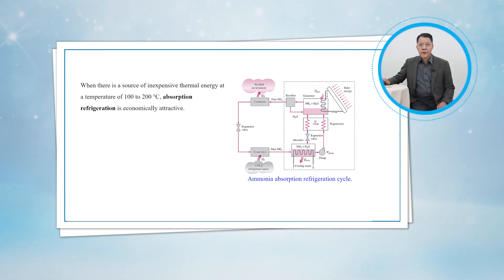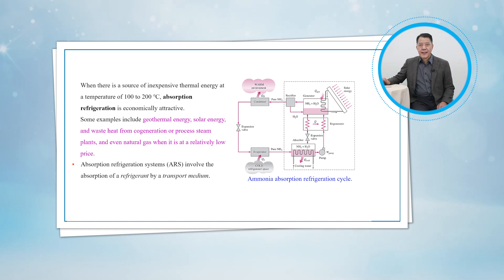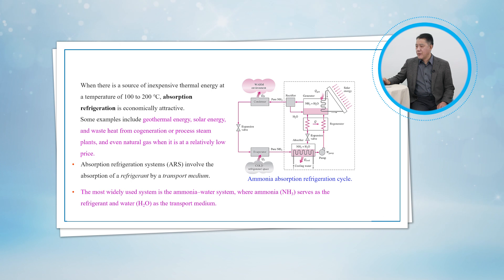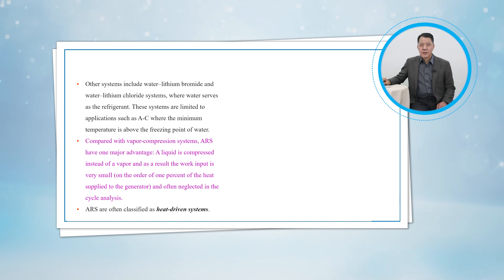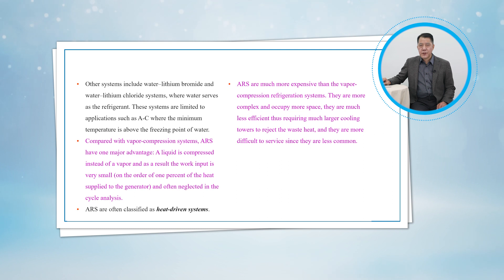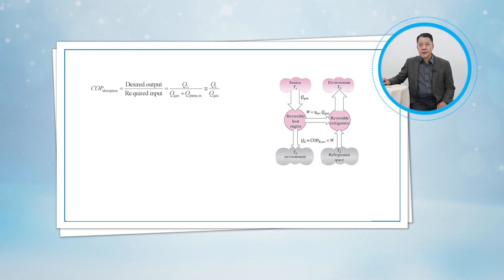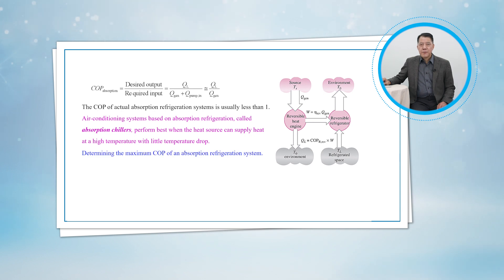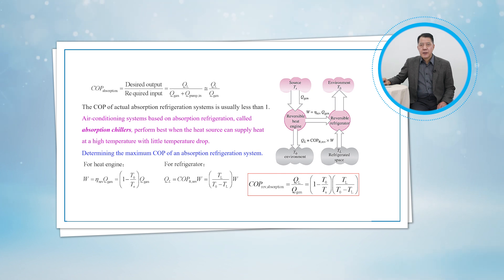Project 12 Refrigeration and heat pump cycles: Absorption refrigeration systems